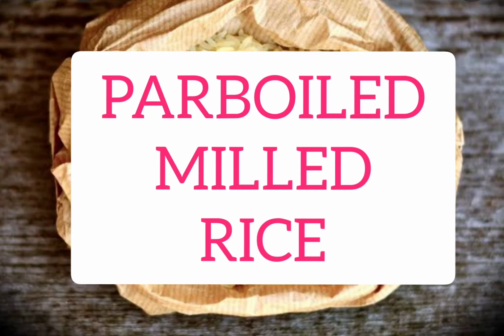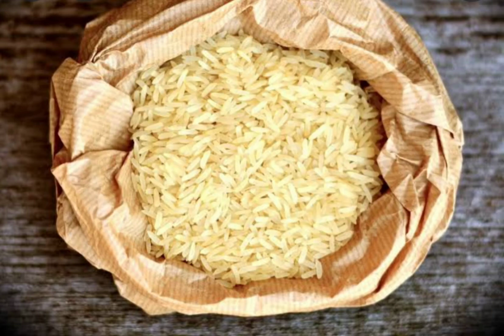RICE FACTS I WHOLESOME LIVING I GAYATHRI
Hello everybody,

Today's video is about various facts of rice, it's type, some popular doubts like who can eat how much etc. Hope you all find it useful and enjoy it.

PS: Sorry for not uploading for so long.

Regards,

Gayathri